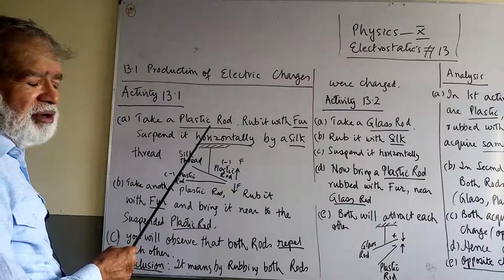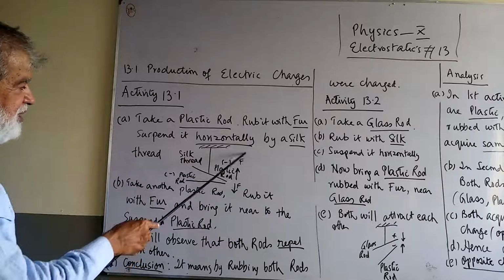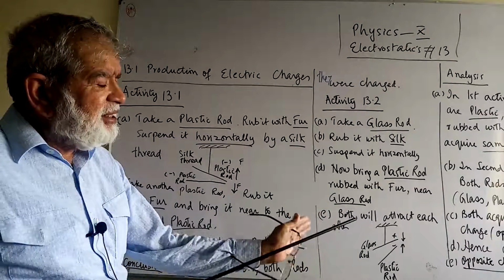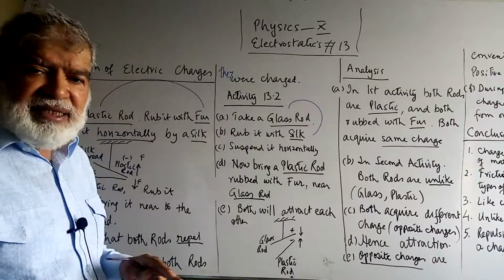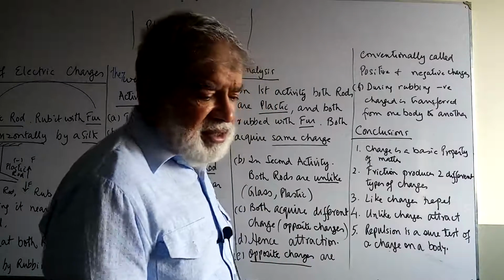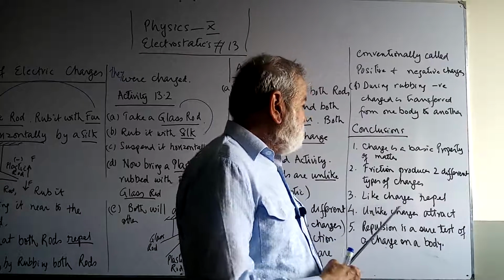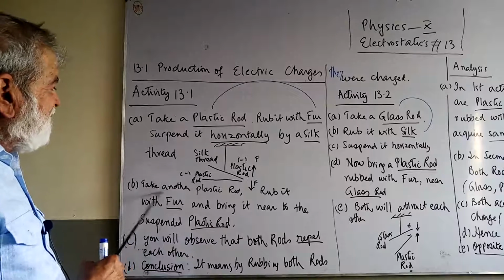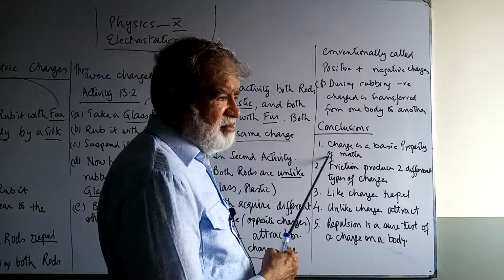Physics Class 10th Lecture 34